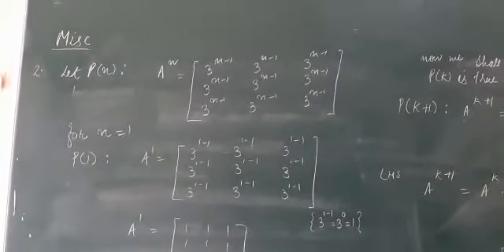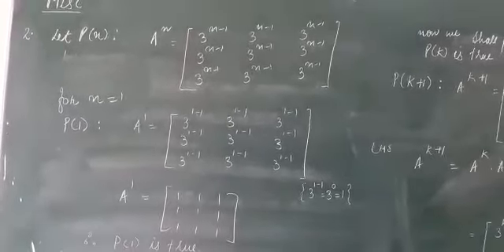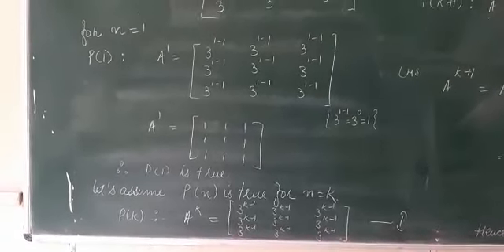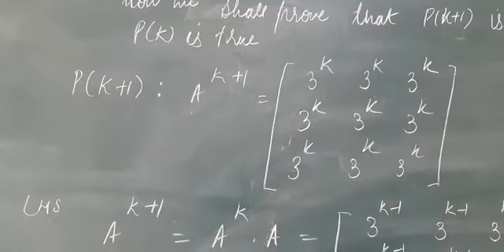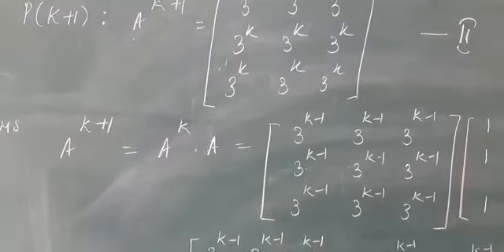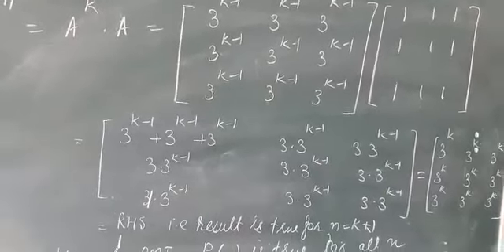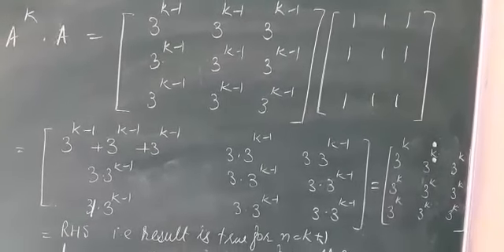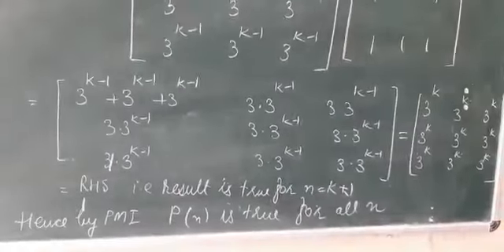Matrices class 12 part 21